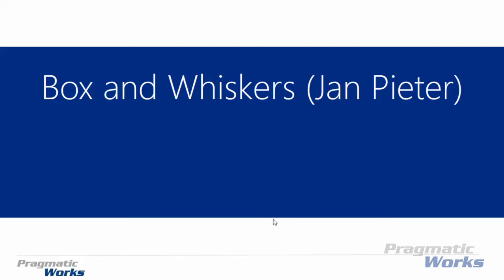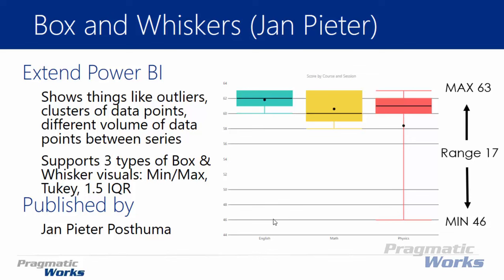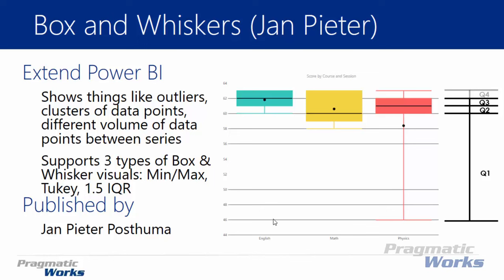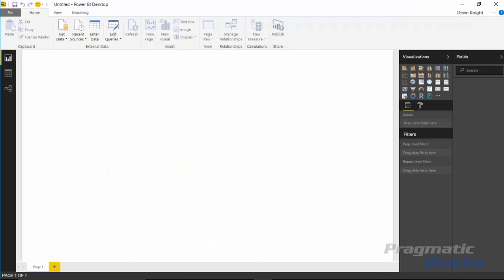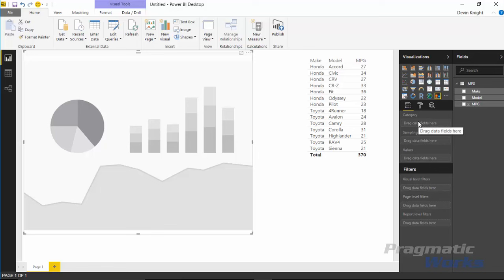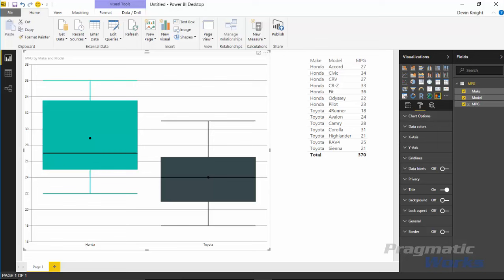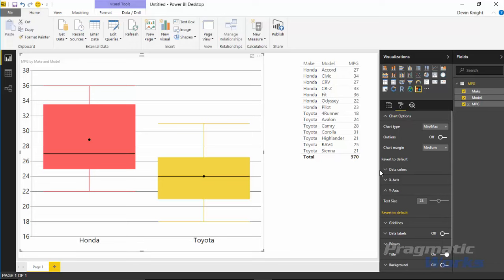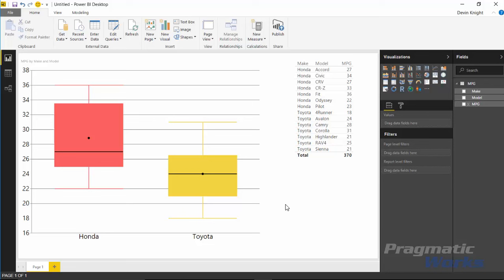Power BI Custom Visuals - Box and Whiskers (Jan Pieter)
Learn about the Power BI Custom Visual Box and Whiskers, which is used to show things like data outliers, clusters of data points and the volume of data between two extremes.